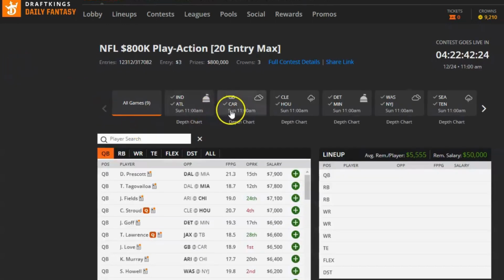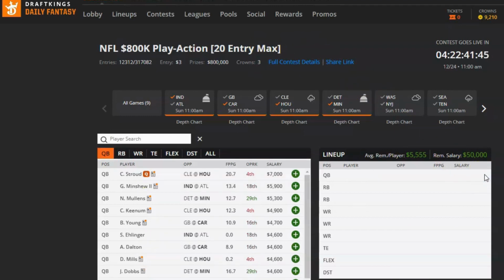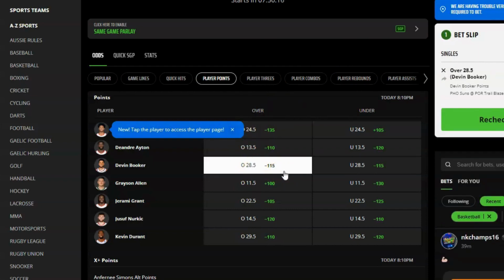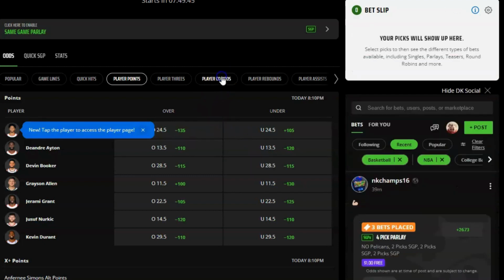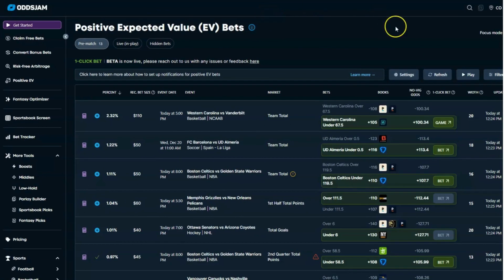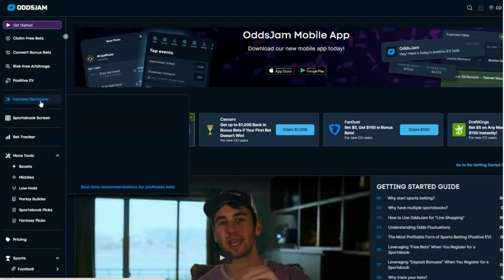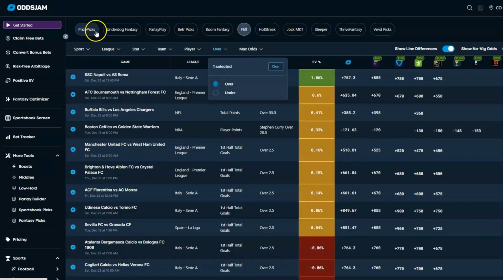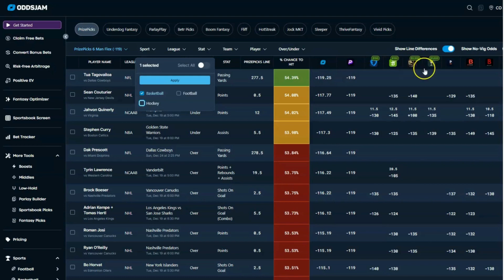Mastering the Game: Understanding DFS and Player Prop Sports Bets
to get educated and elevated with market insightful keys, along with data-driven betting tools, and a custom designed profit plan for each person that Boyd helps.  If you want to learn how to profit in each sport and make money betting, Boyd can have you up and running in no time.
In this comprehensive exploration, we'll delve into the innovative features of OddsJam and how they can empower you to identify market value, make informed selections, and ultimately, maximize your profits in the dynamic world of sports betting.

Section 1: Understanding OddsJam and its Unique Features

OddsJam is a cutting-edge sports betting platform designed to give users a competitive edge in the market. With its user-friendly interface and powerful tools, OddsJam stands out as a must-have resource for both beginners and seasoned bettors. The platform offers a wide range of features, such as real-time odds comparison, value betting calculators, and much more.

1.1 Real-Time Odds Comparison:

OddsJam's real-time odds comparison feature allows you to see the odds offered by various sportsbooks simultaneously. This invaluable tool helps you identify discrepancies in odds, providing the foundation for spotting potential value bets.

1.2 Value Betting Calculators:

The value betting calculators provided by OddsJam are instrumental in assessing the true probability of an outcome. By comparing the implied probability with your own probability estimate, you can pinpoint selections where the odds undervalue the actual likelihood of an event occurring, thereby uncovering potential profit opportunities.

Section 2: Leveraging OddsJam to Identify Market Value

2.1 Market Value Defined:

Market value in sports betting refers to situations where the odds offered by bookmakers are not reflective of the true probability of an outcome. OddsJam excels at identifying market value by highlighting instances where bookmakers' odds deviate from the fair probability, presenting you with opportunities to capitalize on mispriced selections.

Section 3: The Process of Selecting Winning Bets with OddsJam

3.1 Conducting In-Depth Research:

OddsJam empowers users to conduct thorough research by providing comprehensive data on teams, players, and historical performances. Utilize this information to form a solid foundation for your betting decisions, ensuring that you are well-informed before placing any wagers.

3.2 Applying Advanced Strategies:

OddsJam supports advanced betting strategies, such as arbitrage betting and line shopping. Learn how to leverage these strategies to your advantage, optimizing your chances of finding value bets and maximizing your overall profitability.

Section 4: Managing Your Bankroll and Tracking Performance

4.1 Bankroll Management:

Successful sports betting goes beyond making winning selections; effective bankroll management is crucial for long-term success. Explore strategies for allocating your funds wisely, minimizing risks, and ensuring that you can withstand inevitable losing streaks without compromising your overall profitability.

4.2 Performance Tracking Tools:

OddsJam offers tools to track your betting performance over time. Analyze your wins and losses, identify patterns, and continuously refine your approach based on the insights gained. This iterative process is key to evolving as a successful sports bettor.

Conclusion:

By understanding the unique features, leveraging market value insights, and implementing advanced strategies, you can transform your betting experience into a profitable venture. Embrace the power of OddsJam and the advantages afforded by "BOYD20" to elevate your sports betting journey and unlock the full potential of your profitability.